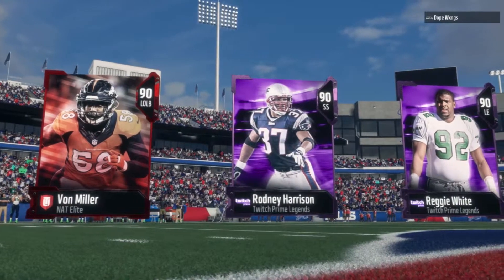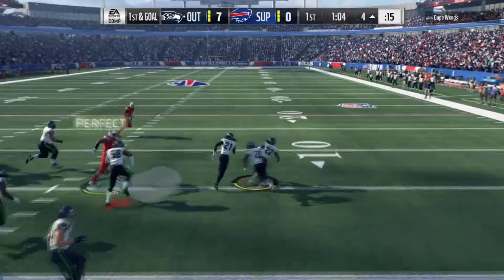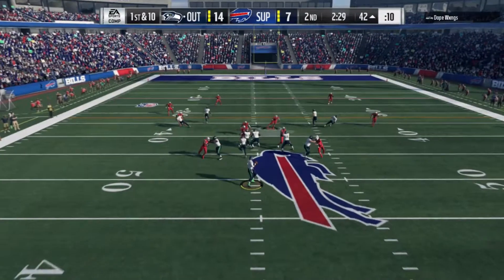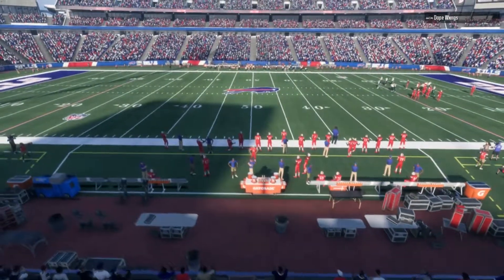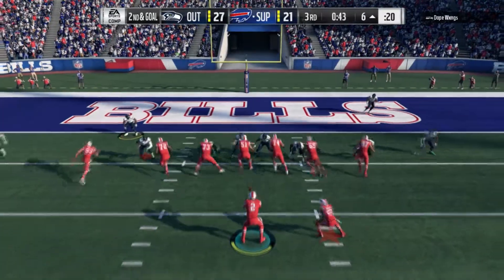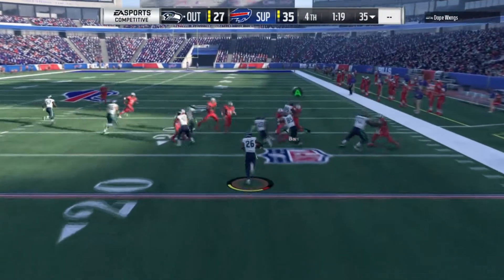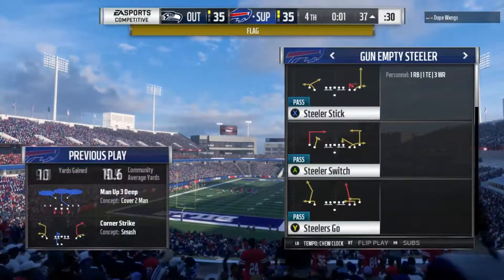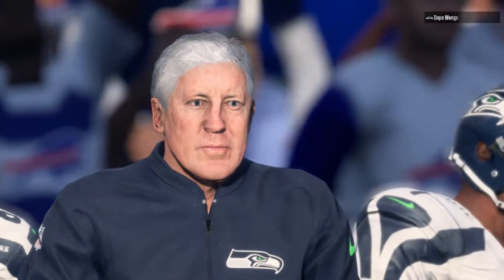GAME OF THE YEAR NOMINEE!!! - Madden 18 Ultimate Team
This Video is NOT intended for audiences ages 12 or younger! I've had a lot of crazy games in madden on and off camera but none of them come as cray as this one.